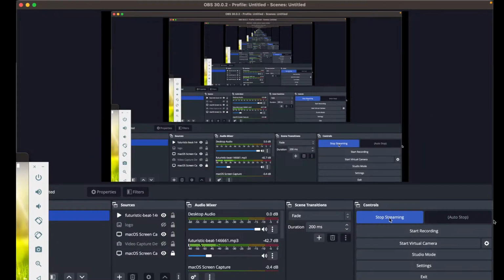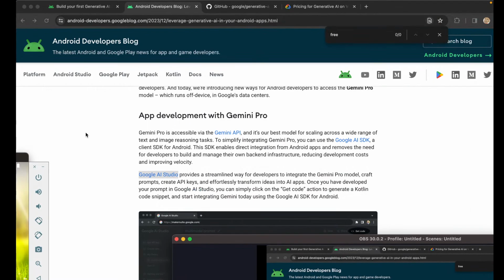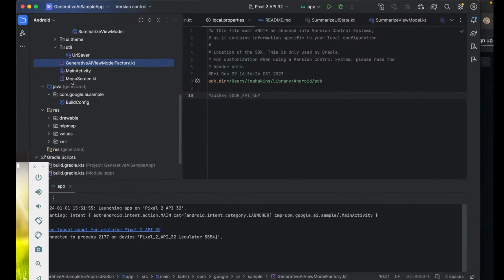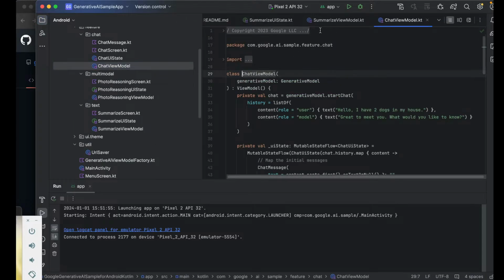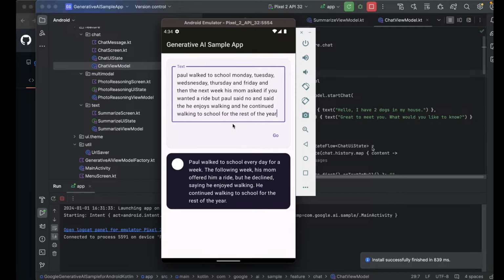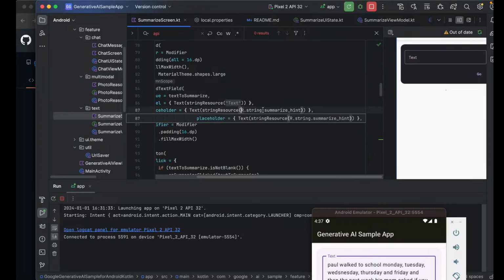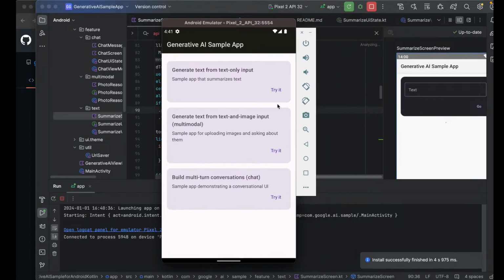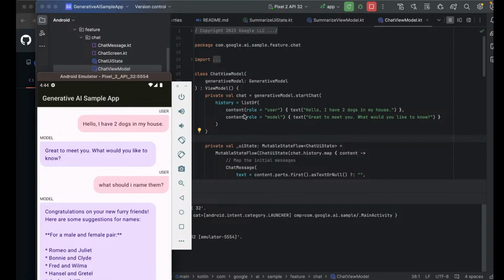Leveraging Gemini AI API In An Android App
In this broadcast, we go over how to use Google's Gemini AI API in your Android App. Gemini is the new generative AI by Google that is much like chatgpt